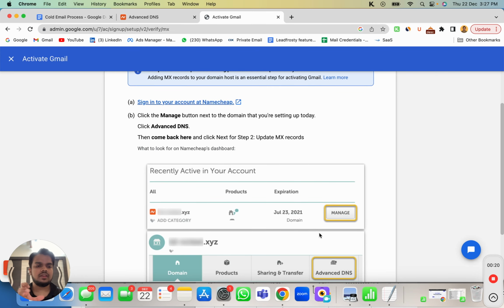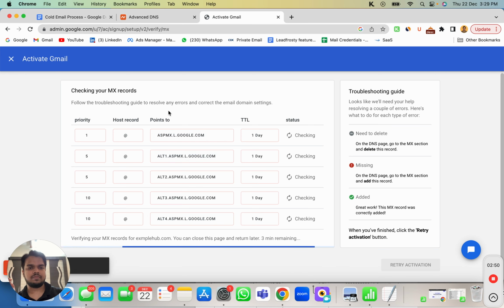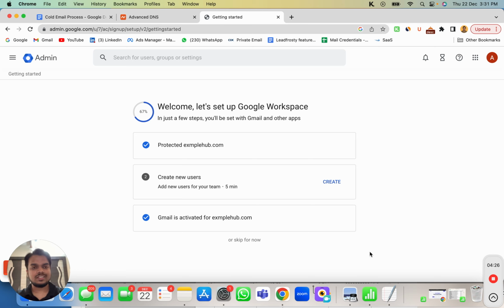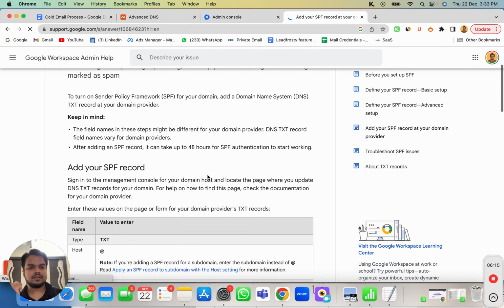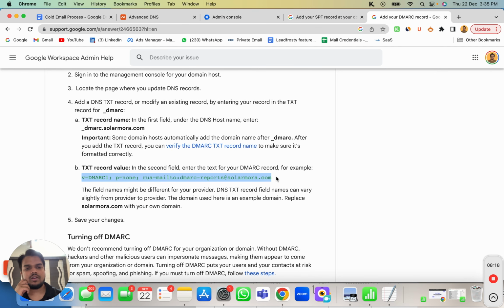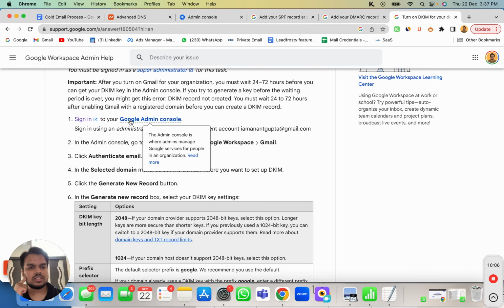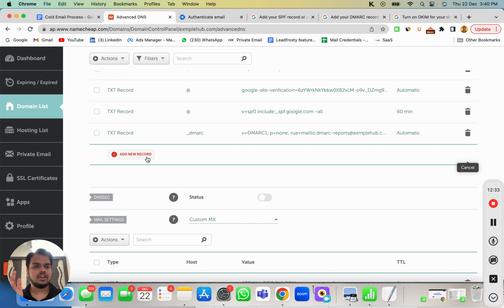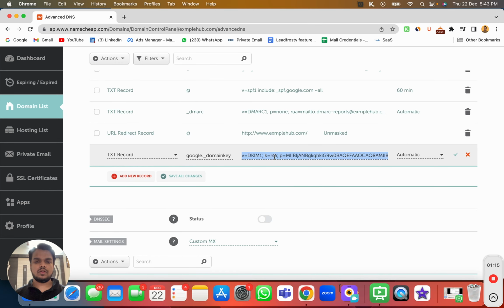Part 4 - How to Set up SPF, DKIM, MX & DMARC Records - Cold Email Masterclass🚀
In this video, we'll learn how to set up SPF, DKIM, MX & DMARC Records for better email deliverability.

SPF, DKIM, MX, and DMARC are all types of DNS records that are used to improve the security and authenticity of email messages. Here's a brief overview of each:

➡️SPF (Sender Policy Framework) is a DNS record that specifies which mail servers are authorized to send an email on behalf of a domain. When an email is received, the receiving server can check the SPF record to verify that the server that sent the email is allowed to do so. This helps to prevent spam and phishing attacks by ensuring that only authorized servers can send emails from a particular domain.

➡️DKIM (Domain Keys Identified Mail) is a security measure that uses cryptographic signatures to verify the authenticity of an email message. It works by adding a digital signature to the headers of an email. This signature can be checked by the server that is receiving the email to see if it has been changed.

➡️MX (Mail Exchange) records are DNS records that specify which servers are responsible for handling email for a particular domain. These records tell other servers where to send an email for a particular domain and are used to route email to the correct server.

➡️DMARC (Domain-based Message Authentication, Reporting & Conformance) is a security measure that helps to protect against spam and phishing attacks by enabling domain owners to publish a policy in their DNS records that specifies which authentication mechanisms are used to secure their email. This allows receiving servers to check the authenticity of email messages and take appropriate action (such as rejecting or quarantining the message) if the authentication fails.

Cold Email Checklist:

During the 7-14 days of inbox warm-up

- Define 2-3 personas (ICP) for outreach
- Build the clean email list
- Write the email outreach copy with follow-ups
After warming up Inboxes

- Split your email list
- Assign different lists to different senders
- Start the campaign

This video is perfect for anyone looking to refine their cold email strategy and boost their outreach effectiveness.